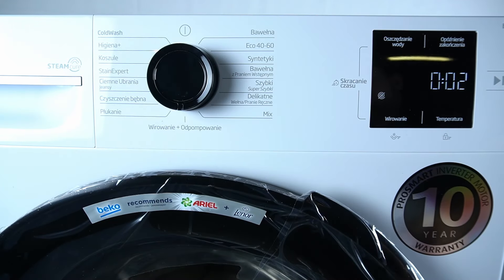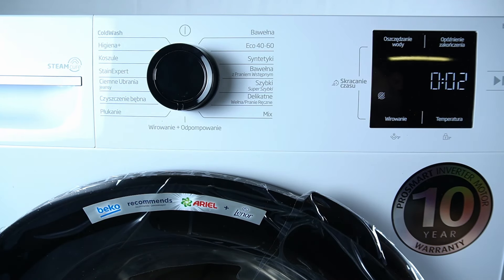How to Fix Error Code ERR on Beko SteamCure B100 7kg Washer?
In this video, we’ll show you how to troubleshoot and fix the "ERR" error code on your Beko SteamCure B100 7kg washer. Error codes can be frustrating, but understanding their cause can help you quickly address the issue. We'll guide you step-by-step through common causes of the ERR error, such as issues with water supply, door lock, or system errors, and provide practical solutions to get your washer running smoothly again. Follow along to resolve the error and get back to doing your laundry without interruptions.

What does the ERR error code mean on my Beko SteamCure B100 7kg washer?
How do I fix the ERR error code on my Beko washing machine?
Why is my Beko SteamCure B100 showing the ERR error message?